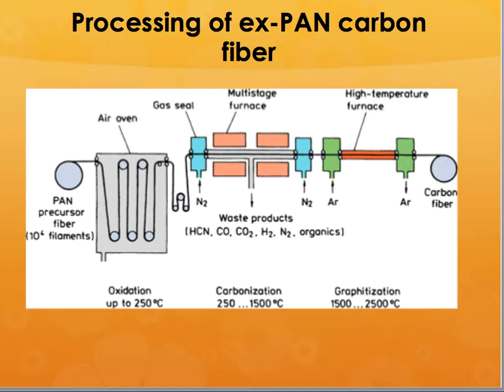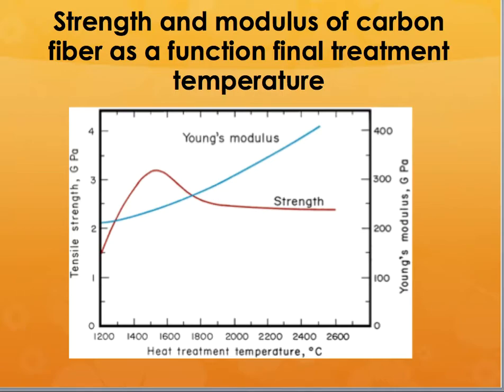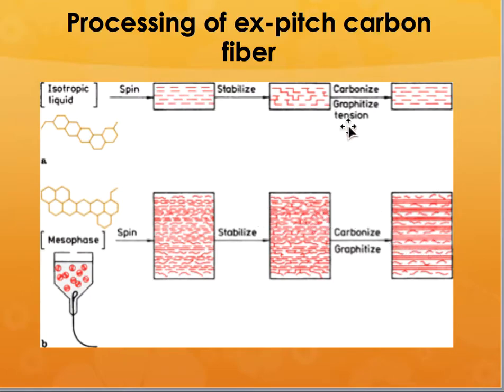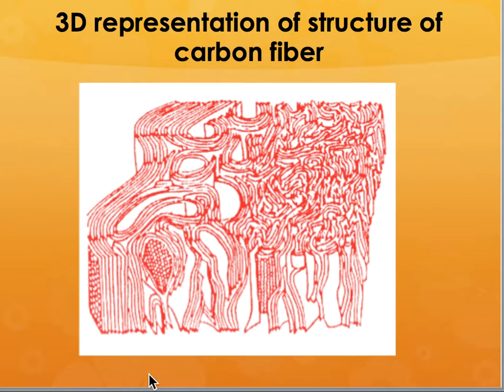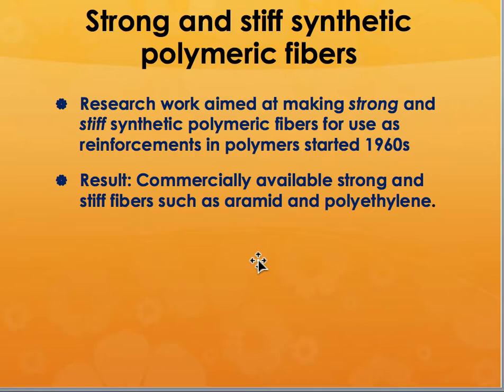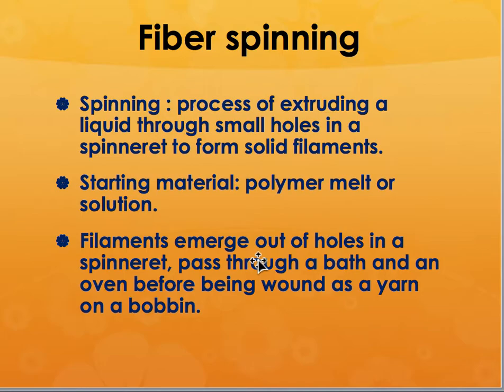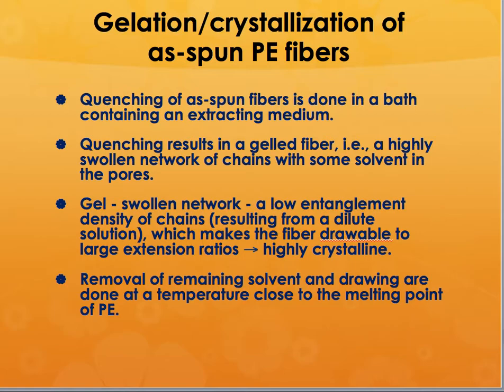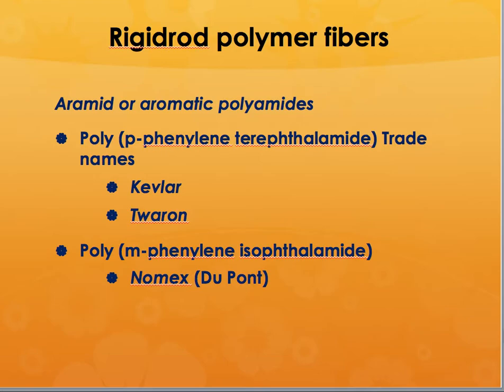MSE 5033 Composite Materials Lecture 2b